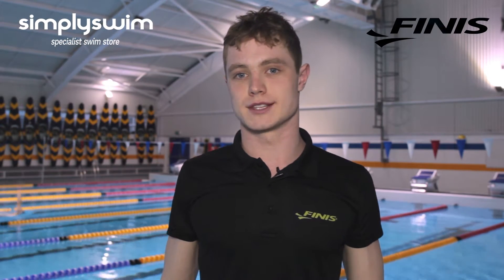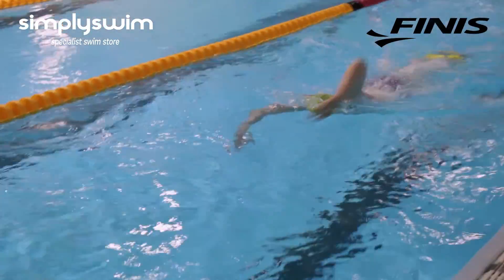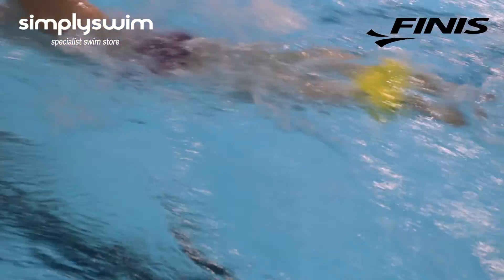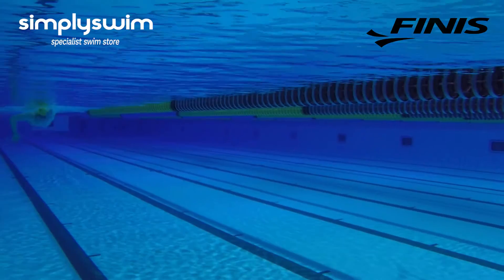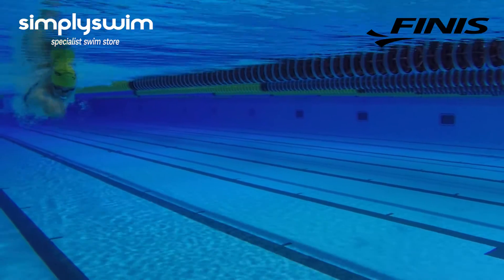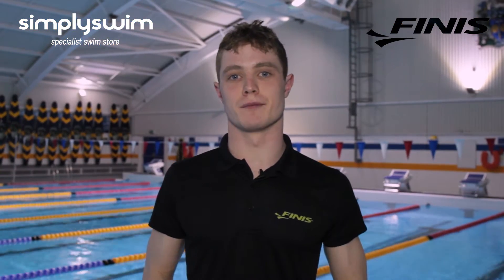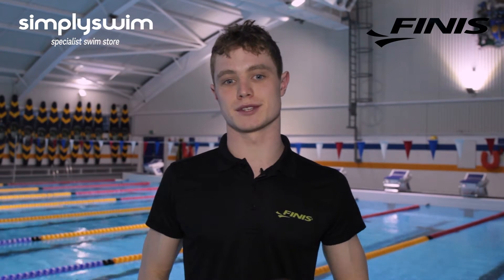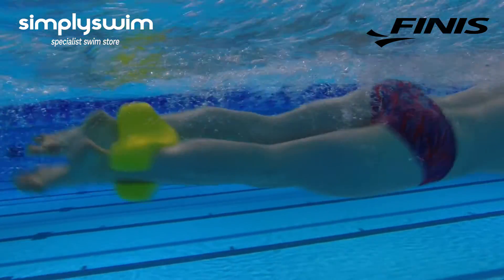Finis Axis Buoy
Jay Lelliot, European Bronze Medalist, demonstrates how using the Finis Axis Buoy will improve your swimming.

The Axis Buoy from Finis has a dual action design which helps to improve body positioning in the water whilst building upper body strength and is lightweight. This fantastic piece of kit can be used as an ankle float or a leg buoy and is easily transferable between the two. For a more secure grip this is lightly textured to really hold your legs in place, although can be removed when required.

FEATURES

Improves hip rotation
Promotes an elevated body position
Helps build uppper body strength
Lightweight EVA foam
Streamlined shape
Ergonomic keyholes - easy to transfer from ankles to legs